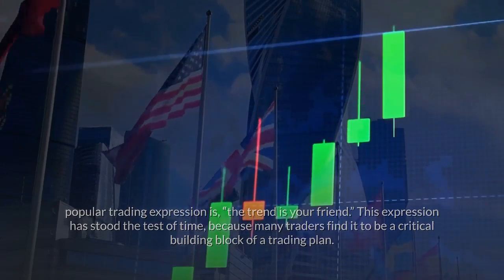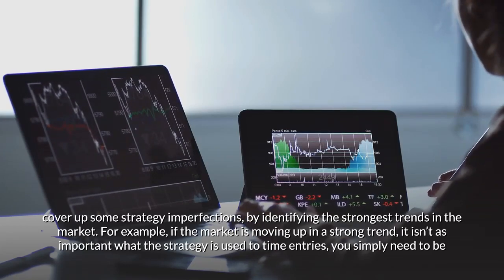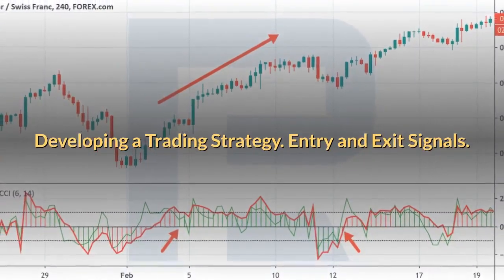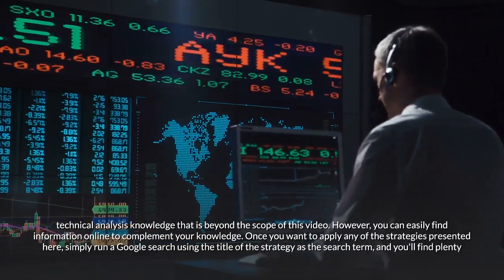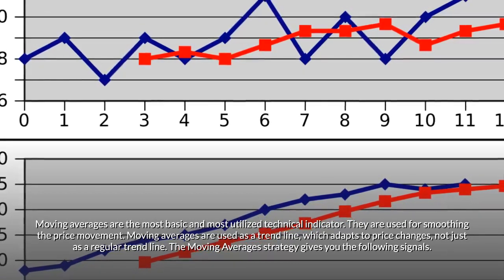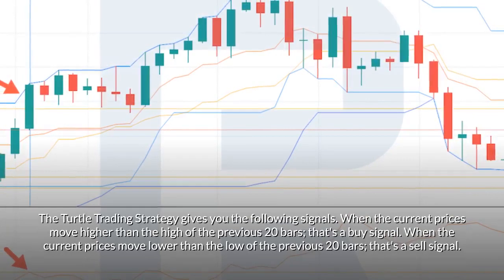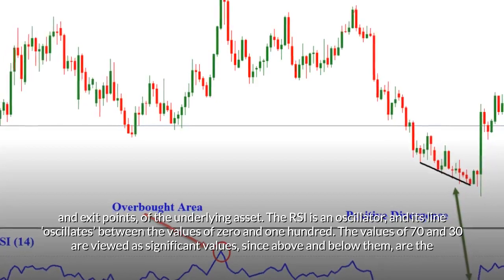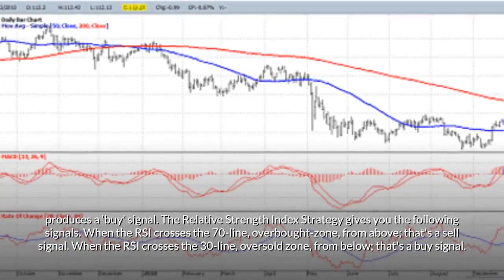Best Support and Resistance Moving Average Technique | Support and Resistance Indicator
In this video you’ll discover support and resistance moving average technique - support and resistance indicator.